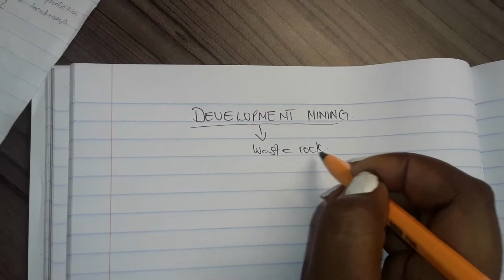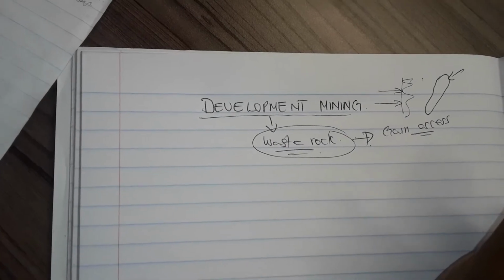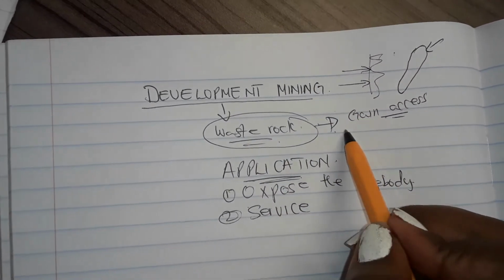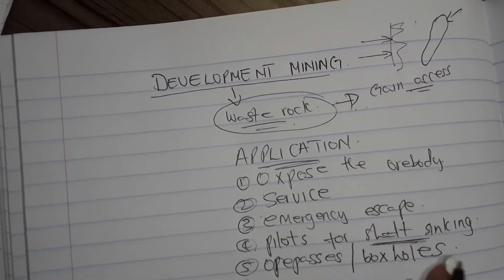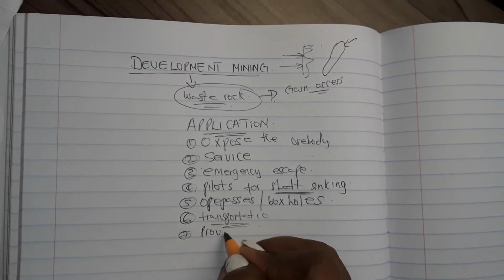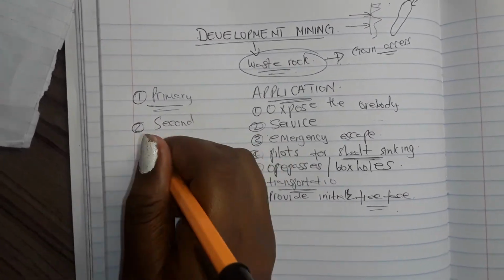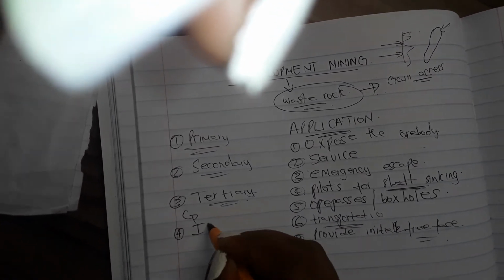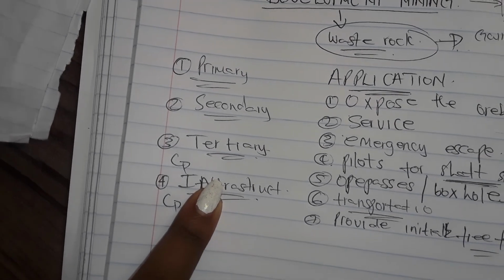Mining Metal Development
In this video we discuss what development is. A definition of what development is is provided also the applications of development are listed and then the different types of development unnamed and explained.